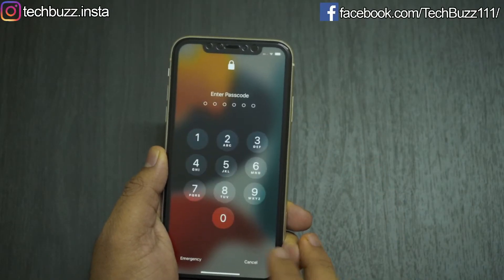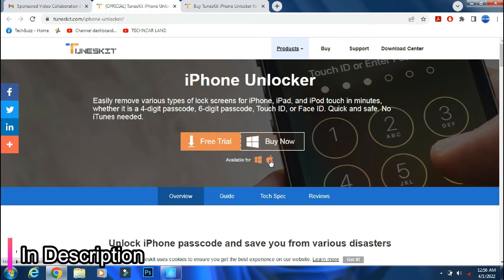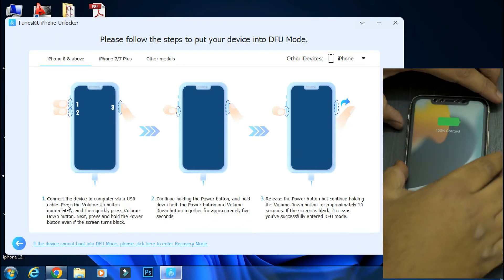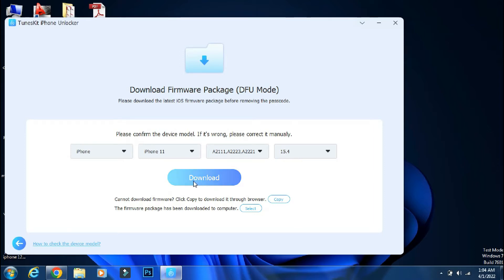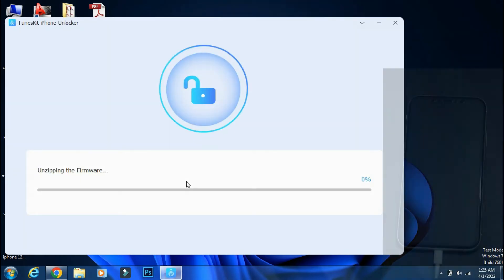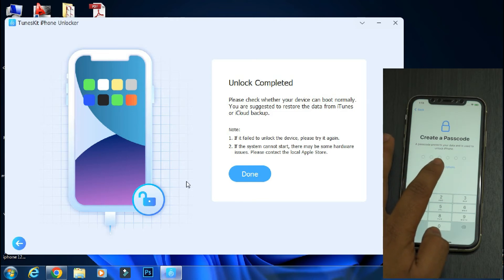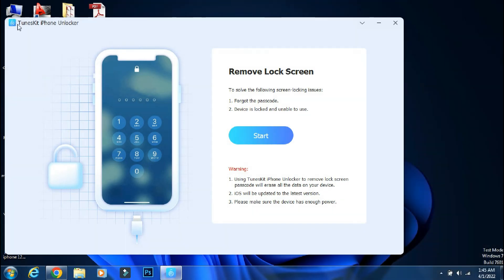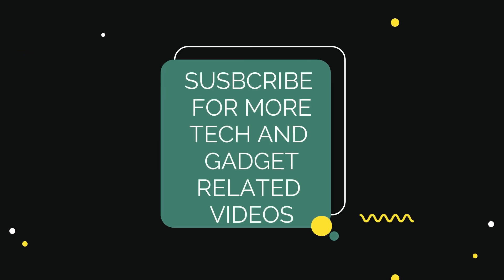How to Remove iPhone Password | iPhone Unlock Tutorial | All iPhones And iOS Supported !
Unlock iPhone without passcode, try this iPhone unlocking software now! Fully compatible with latest iOS 15, iPhone 13 and more.

How to unlock iPhone? iPhone is disabled? How to unlock a disabled iPhone? Forgot iPhone passcode without restore? How to unlock iPhone 11? How to get into a locked iPhone? Tuneskit iPhone Unlocker can Solve all the problem, support any iPhone: iPhone 13 Pro Max/12 Pro Max/12 Pro/12/12 mini, iPhone 11 Pro Max/11 Pro/11, iPhone XR/XS Max/XS/X, iPhone 8/8 Plus, iPhone 7/7 Plus, iPhone 6s/6s Plus, iPhone SE (1st-2nd Gen) and so on. Support any ios: Fully compatible with latest iOS/iPadOS 15, iPhone 123and more. 100% Solved! Permanently unlock!

The Video helps you in the following issues:
Bypass iPhone Lockscreen
Remove Lock of any iPhone

My Gears
Camera - Sony Alpha A7 Mark III
My Laptop
{Intro Music}
Music | Fireworks by Declan DP